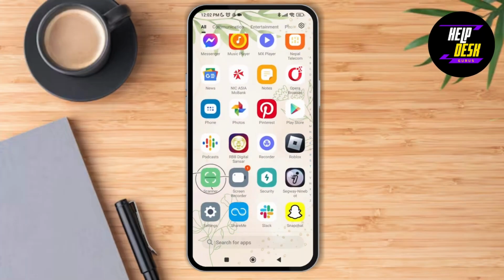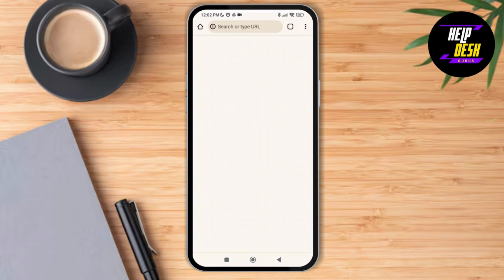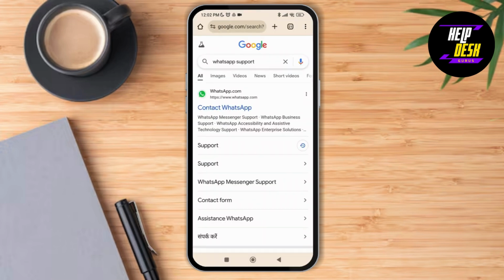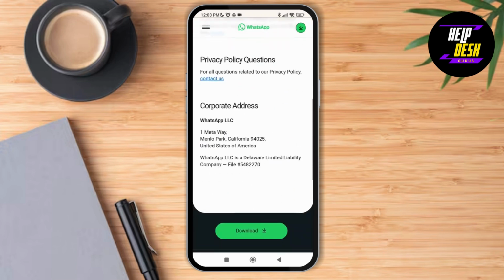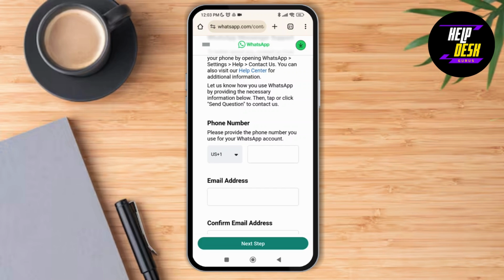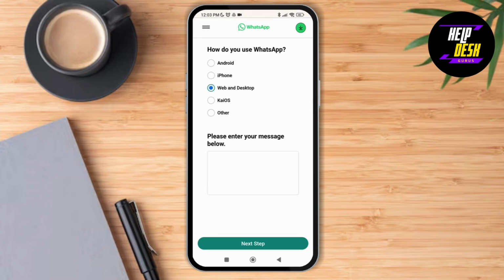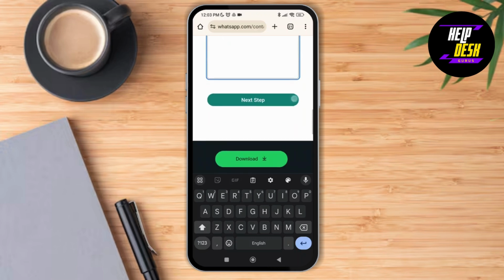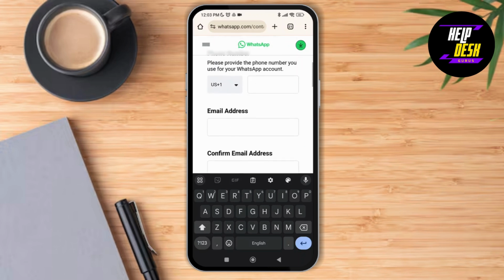How to Recover My Hacked WhatsApp Account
Welcome to our step-by-step guide on "How to Recover My Hacked WhatsApp Account"! If you've fallen victim to a hacked WhatsApp account and are struggling to regain access, this video is here to help. We’ll walk you through the process of securing your account, recovering your WhatsApp, and protecting your privacy from future hacks. Learn the essential steps to take when your WhatsApp is hacked and how to get it back quickly.

In this video, you'll learn:

How to recover a hacked WhatsApp account
Steps to secure your WhatsApp after being hacked
How to regain access to WhatsApp
How to contact WhatsApp support for hacked accounts
How to protect your WhatsApp from future hacks